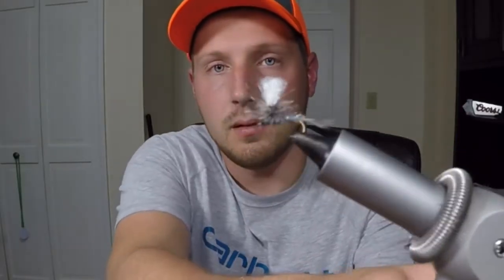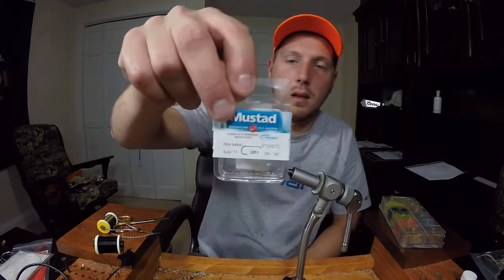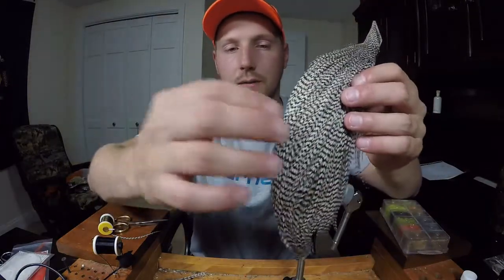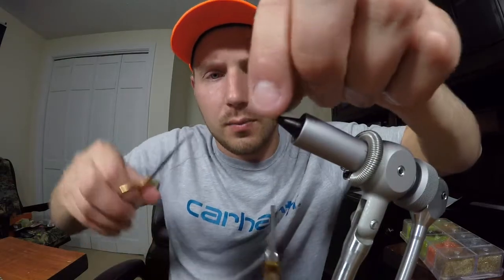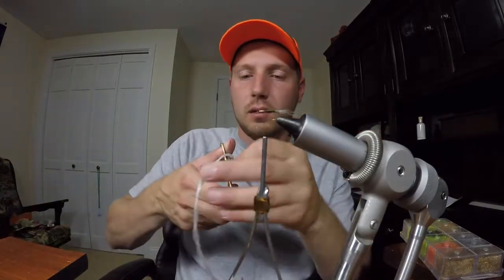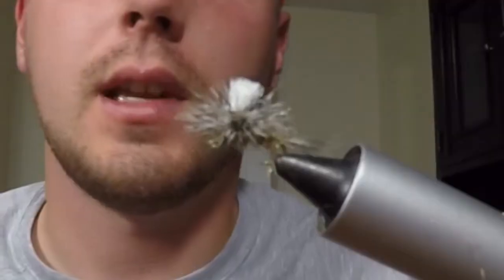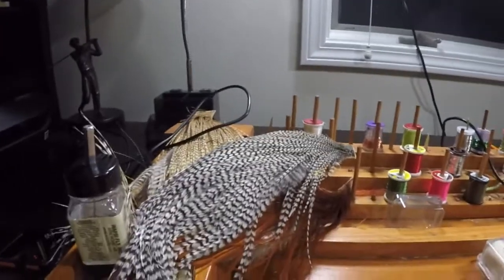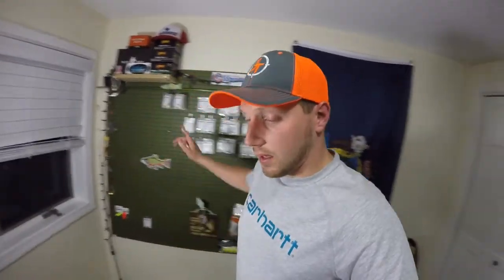FAVORITE DRY FLY FOR TROUT & HOW TO TIE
-DISCOUNTS-
FLY TYING GEAR USED:
My Vise
Polly Yarn (post material)
Head Cement
The best Whip FInisher